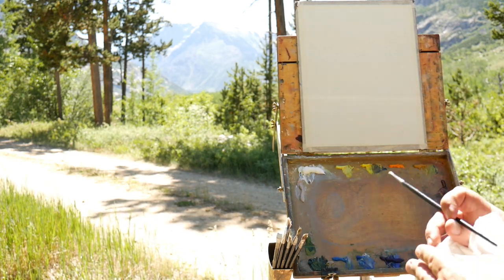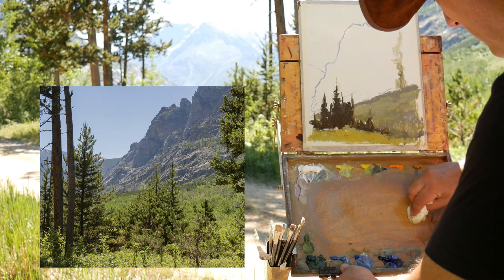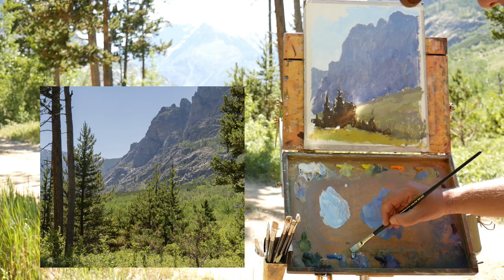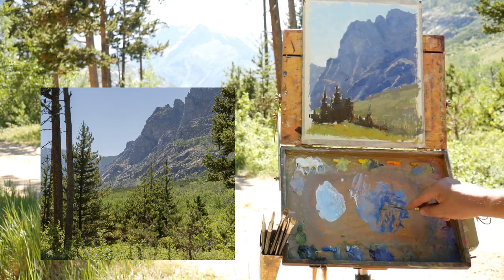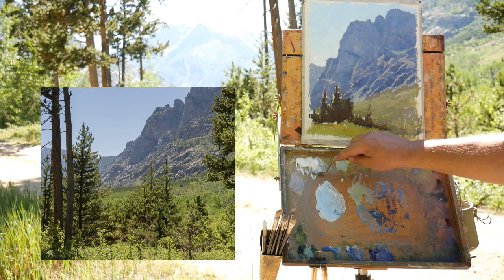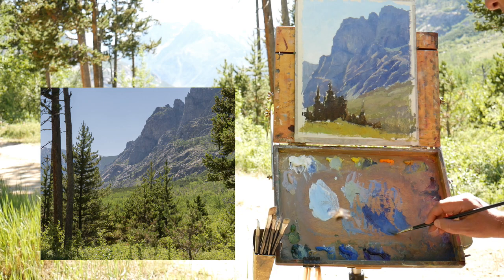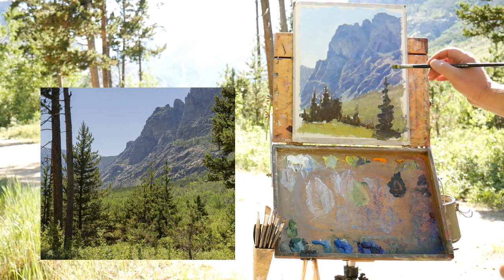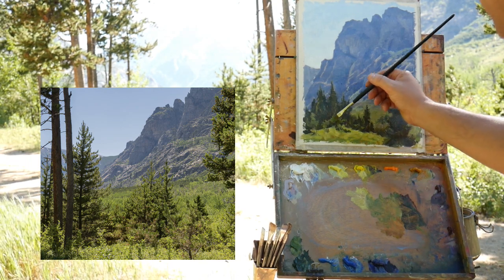HOW TO PAINT BIG MOUNTAINS - Plein Air Painting Landscapes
Become a Member, win a plein air oil sketch!

Watch nationally renowned western, wildlife and historical Native American artist Jason Tako show how to make mountains look tall in a small painting in this video How to Paint Big Mountains – Plein Air Painting Landscapes.